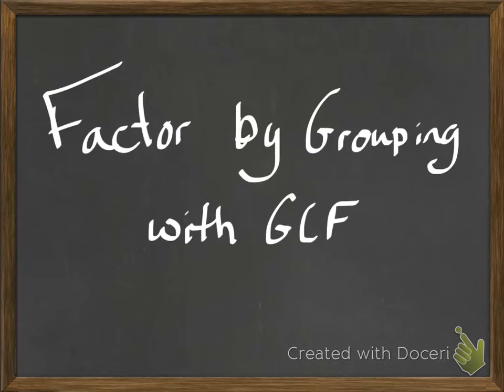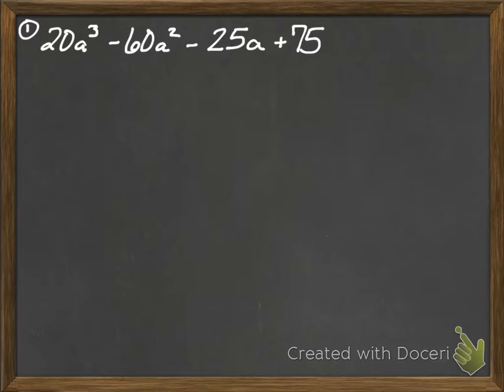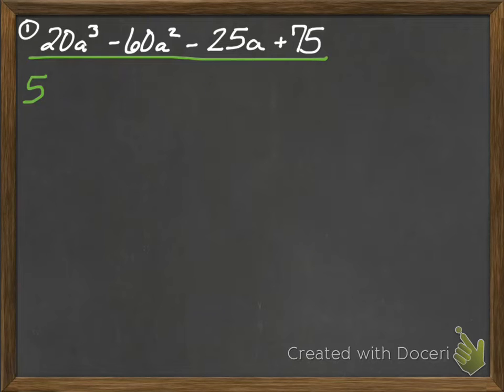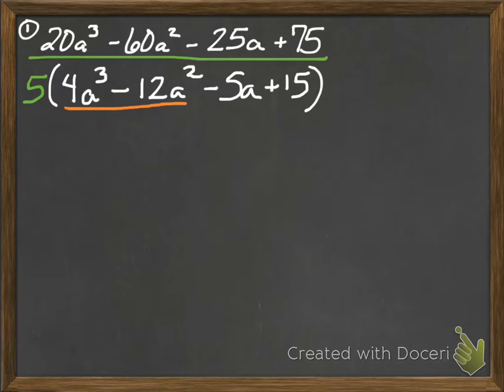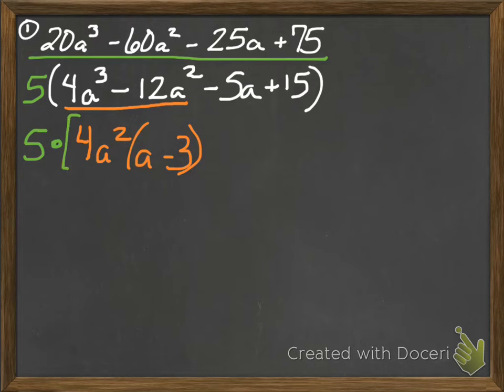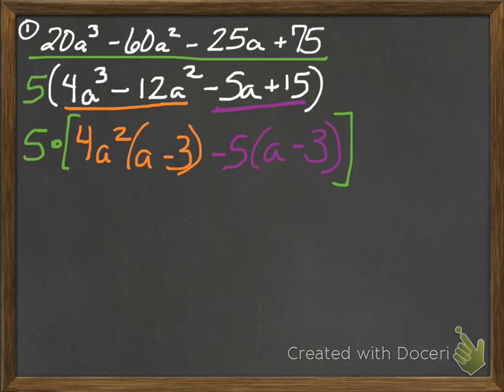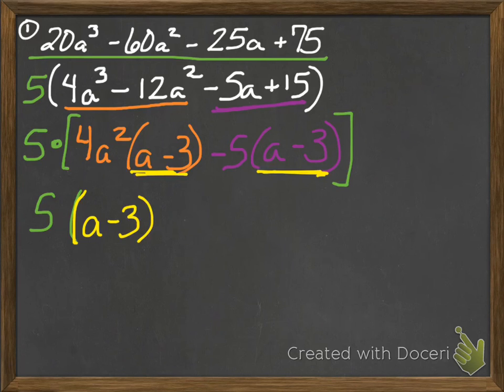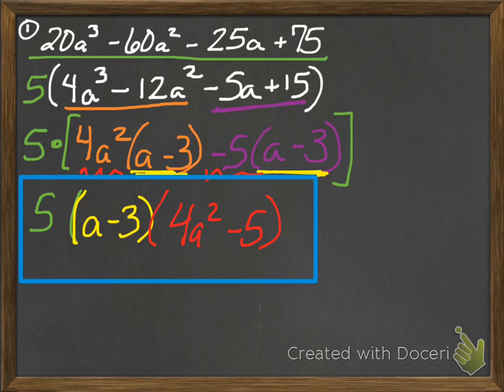factor by grouping with GCF